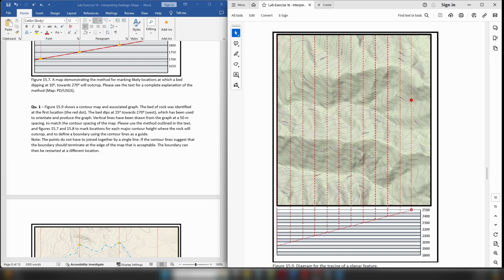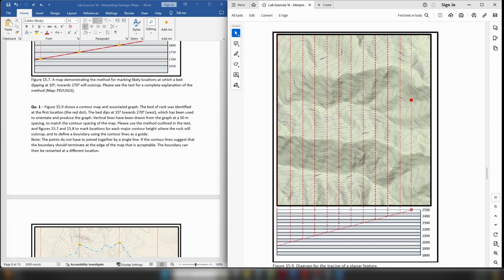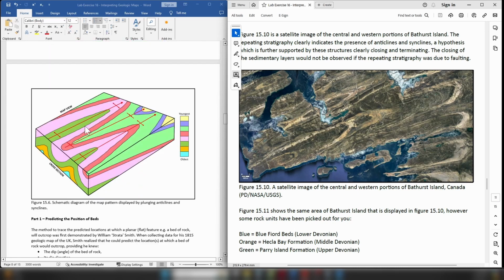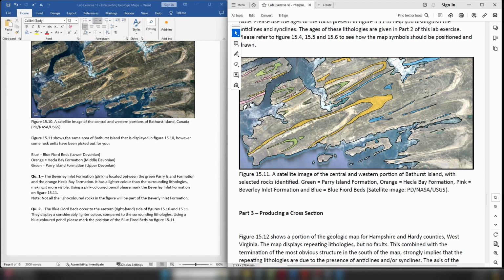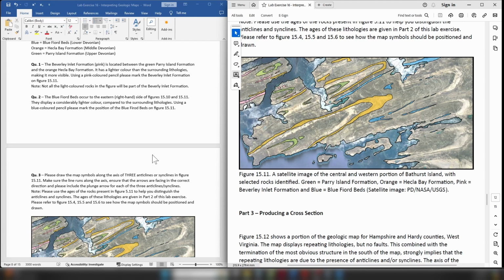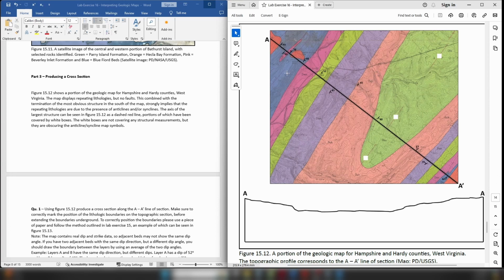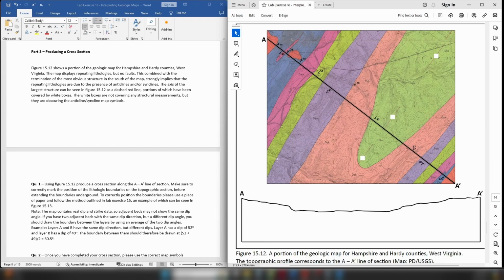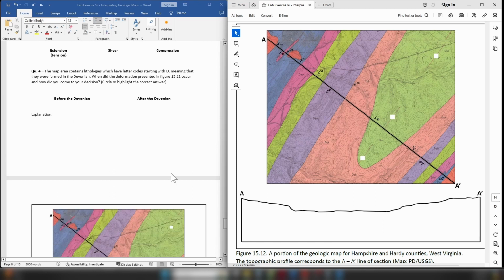Interpreting Geologic Maps - Part 3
Follow along with me as I work through the ‘Interpreting Geologic Maps’ lab exercise.